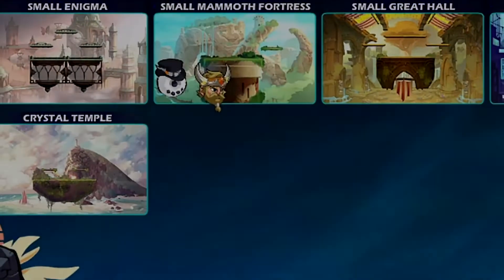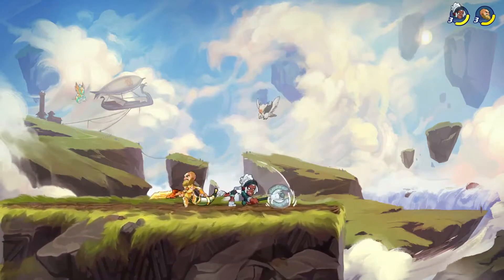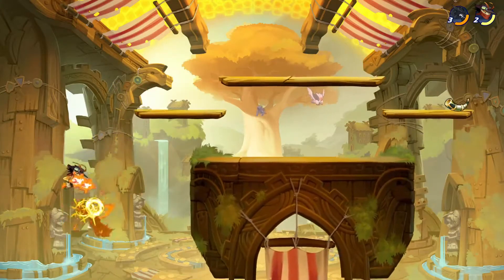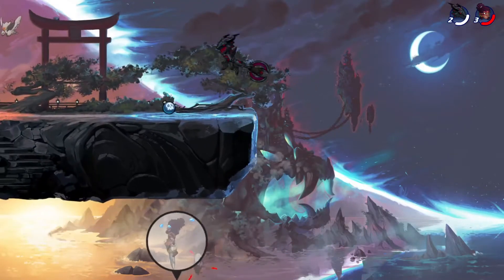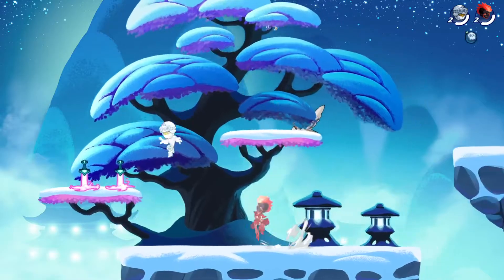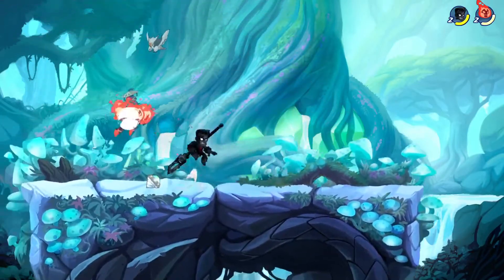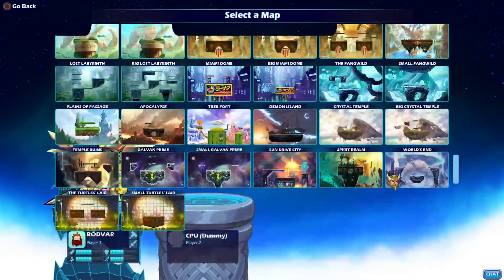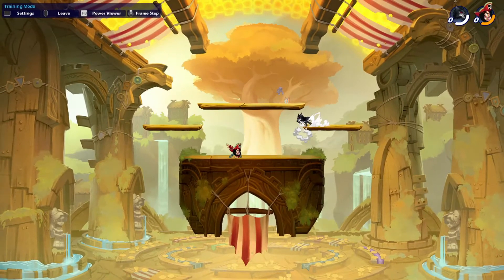Map Oddities and The Competitive Enigma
Yoo? he uploaded again?

Yes, this is my take on the map topic + some ideas to try and fix them :)

Songs:
-The Brawlhalla OST for every map
-Undertale Alphys
-Undertale Ghost Fight
-File Select SM64